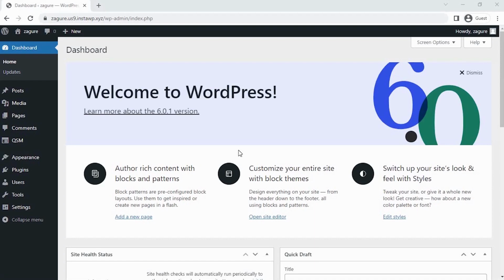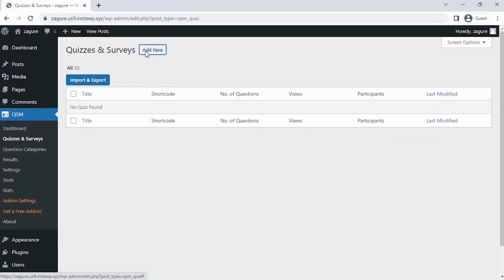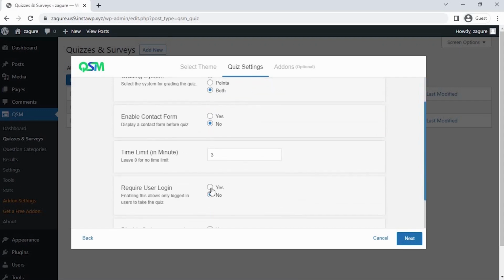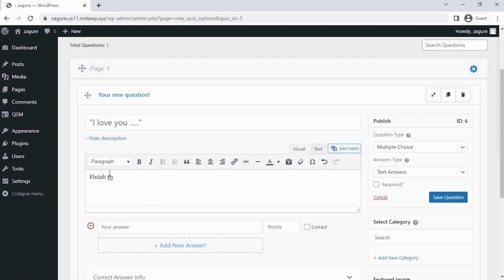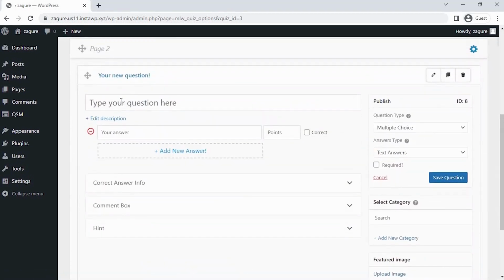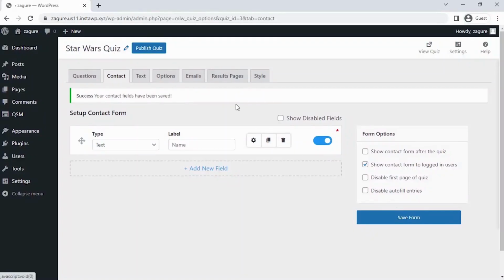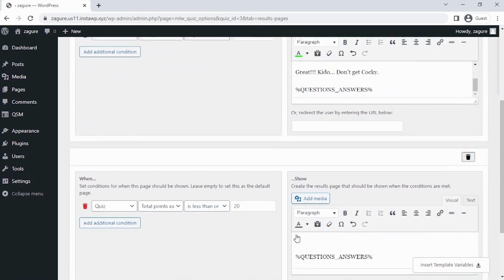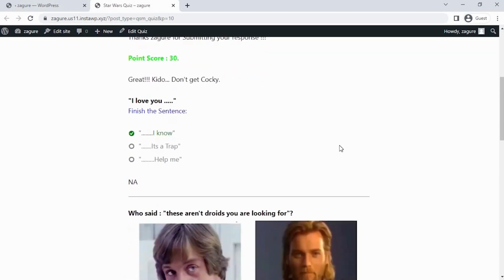How to Create Marvelous Online Star Wars Quiz:5 Steps Guide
Hello folks,

In today's tutorial, we are going to learn "The Best Way to Create a Star Wars Quiz in WordPress with QSM "

Timestamps:
00:00 Introduction
00:31 Creating an Application form
02:57 Creating a Contact Form
03:19 Creating a Result Page
03:57 Star Wars Quiz Preview

That's it!
Now, You will be able to Create a Star Wars Quiz in WordPress with QSM.

The free tool used to make a website in this process is Insta WP.